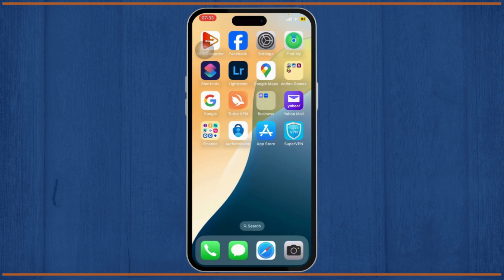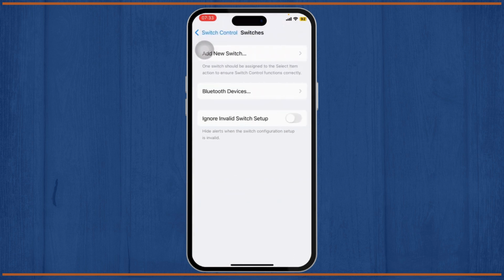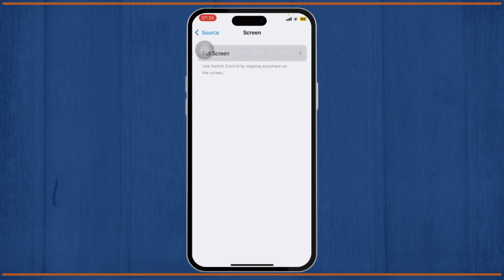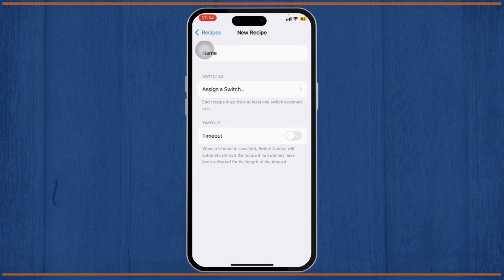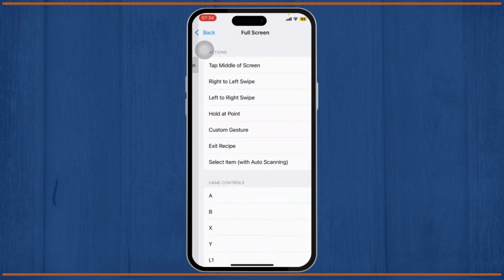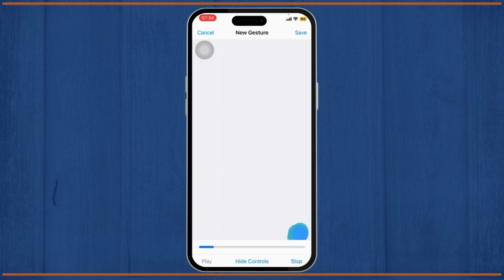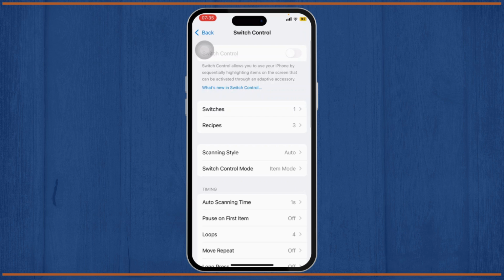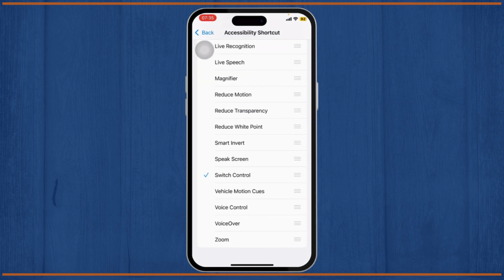How to Use Auto Clicker on iPhone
Learn how to use auto clicker on iPhone in this easy-to-follow tutorial designed for iOS users in 2024. Whether you're gaming, automating taps, or streamlining repetitive tasks, we’ll show you exactly how to get started with an auto clicker for iPhone.

In this video, you’ll learn how to auto click on iPhone using built-in iOS features and third-party apps. We'll also cover how to install an auto clicker on iPhone, and how to use auto clicker on iPhone apps effectively.

Timestamps:
0:00 Introduction
0:22 Step 1: Enabling AssistiveTouch or Downloading Auto Clicker
0:55 Step 2: Setting Up Auto Clicker on iPhone